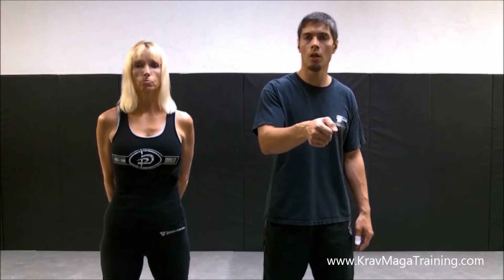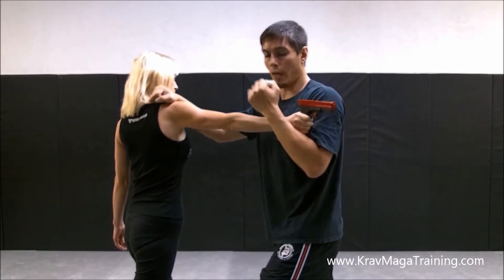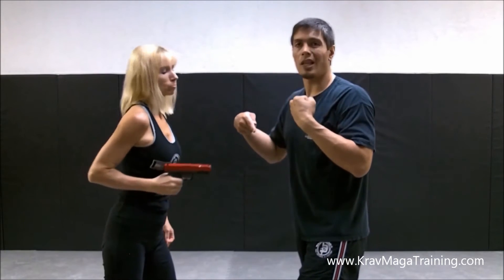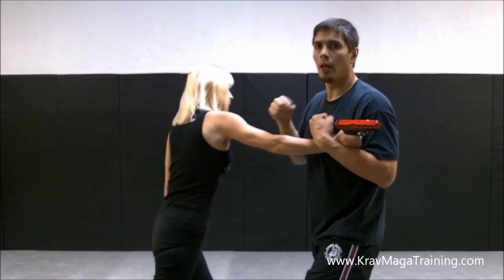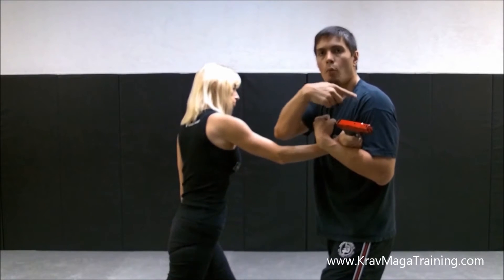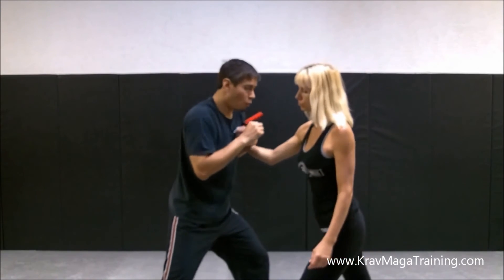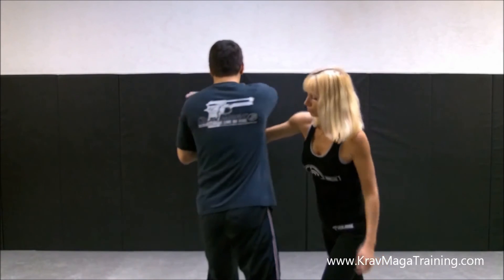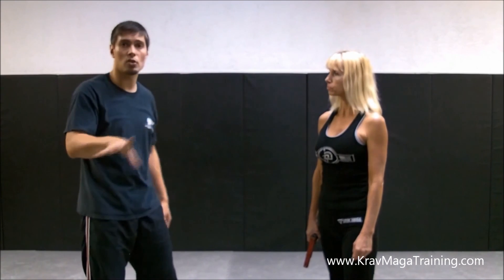Krav Maga - Gun from Behind: Touching (Live Side Control Details)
There's four principles to all Krav Maga gun defenses:  redirect, control, counterattack, disarm.  The principle students have the most trouble with when learning the Defense against Gun from Behind (Touching) is control.

This video explains in detail all the key points to controlling the gun properly.  These details include wrist, hand, shoulder, and elbow positioning, as well as keeping your attacker at your 12 o'clock.

This video also shows you all the potential problems that can come up if you fail to use these details properly while controlling the gun.

Transcript:

"Hello everyone. This is Randall and Glenda with KravMagaTraining.com.  And in this video I'm going to address how to defend a handgun threat from behind when it's touching you. But specifically, all the details to how you control it properly because I've found out of all the components to this particular defense that's the part where students have the most trouble.

So let me explain. As you guys know, there's four important principles to every Krav Maga gun defense. So the first one, is obviously, is redirecting the line of fire. So I take a look.  I redirect it.  I'm not in front of it anymore. Now, principle number two is to control the weapon and this is the part I want to get into. This is the part where people screw up the most.

Okay. The first thing is make sure that when you go for, after you redirect it, to reach in deep. Reaching towards the person's armpit.  Don't make the mistake of just going directly for the wrist because, as I'm stepping in, yeah, it's going to be real natural, she's going to be fighting back after she recognizes that threat. She recoils. I miss it. Now I have no control and I'm in danger. So very, very important, as we discussed before, you reach into the armpit so as she's recoiling the weapon back I can catch it and I always can slide back out. I would rather be in too deep because I can always correct it by sliding out. Where as if I miss it, obviously, I can't go back in. And the key is when you slide out, even if I'm up too high like this, is to keep control of the arm the whole time. Notice how I'm making a fist. I'm curling it down. I'm sliding it down and until it hooks the wrist.

Now a real big problem beginner mistake is they want to use their hands too much. They cup it and grab it like this. Like they are hooking it like this. You're not doing that because you don't have maximum strength in the control. Instead, think of that you're hugging it to your chest. That's why you just make a fist, overlap it on the top, Hug it down really tight. Don't grab it. Your hand shouldn't be open. You use that more for like long gun defenses. But for this particular one, tight fist. Use your fist. Use your arm to curl it in.

Okay. Now, here's a few important details. First of all, when you slide it down you want to catch it at the wrist. Just like if you're putting handcuffs on someone. You want to hook the wrist because that's the thinnest part of their arm.  It's a lot thinner than up here. It's a lot thinner than the hand. So, it catches right there. That's what will give you the maximum amount of control. That's why when people put handcuffs on they go around the wrist. Well, same concept here. I want to be around the wrist. If I'm up to high like this, I don't have any control. She can point the gun at my head very easily. This is a big issue..."

"Learn Defenses against Handgun Threats through workshops and private lessons that are available at our training center."

Krav Maga Worldwide Official Training Center - Self Defense * Fighting * Fitness - Pompano Beach, FL (South Florida).